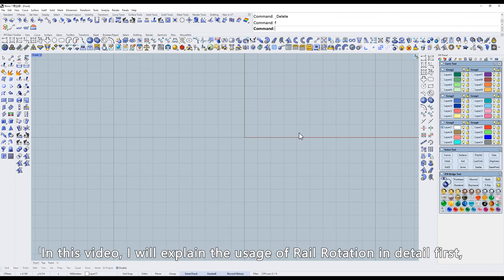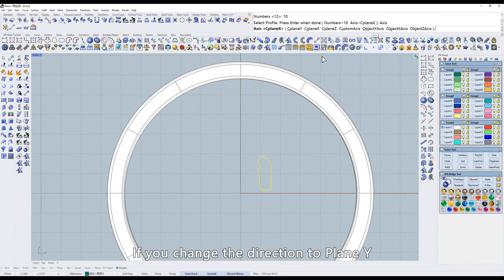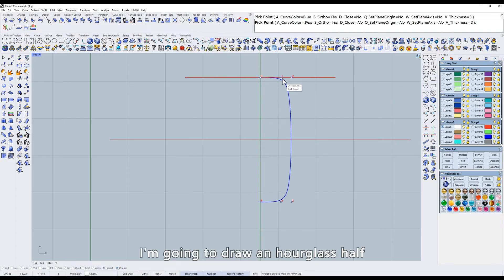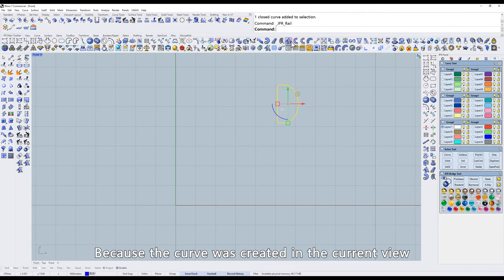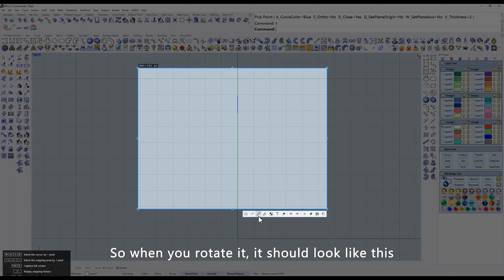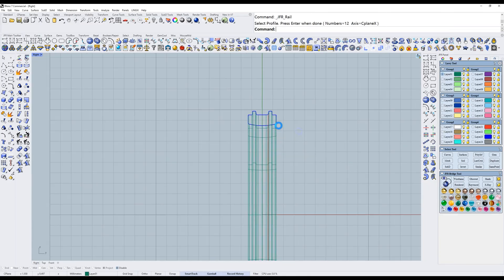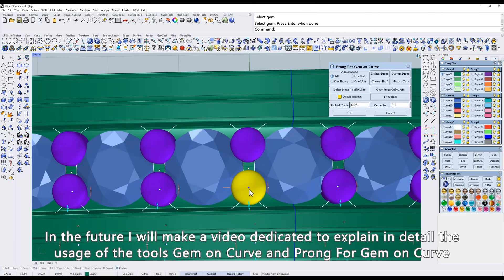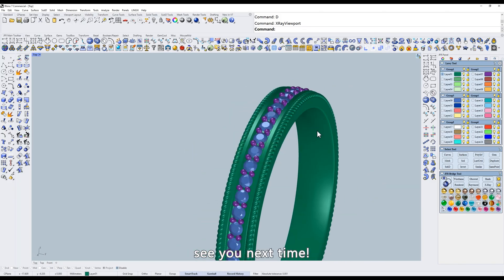Rhino JFR‘s Rail Rotation tool and The Ring's Design Case - 3D Jewelry Design | CAD | Gold | Matrix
In this video, We'll show you how to use the Rail Rotation tool in detail.
And at the end of the video, I share a tutorial example of a ring design. The process of making this ring combines the Rail Rotation tool, the Rope tool and the setting tool.

JFR's tools are very practical, after learning it, you will be able to get more awesome jewelry design skills, hope this video can help you with your jewelry modeling!

Software used
Modeling: Rhino、JFR Plug-in

Video chapter
0:00 Introduction
0:13 How to use the Rail Rotation tool
6:27 The Ring's Design Case

We will update with more demonstrations and tutorials about the JFR plugin features!